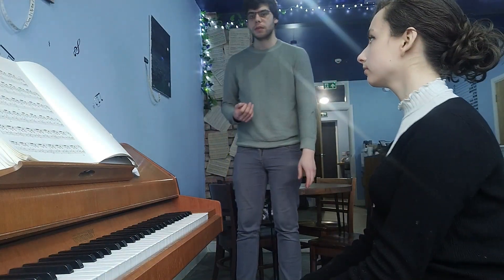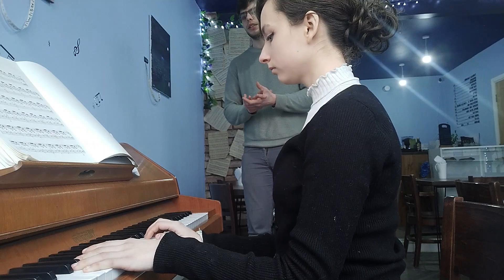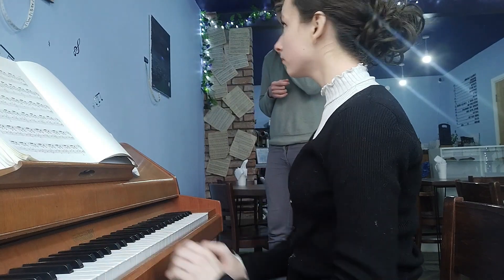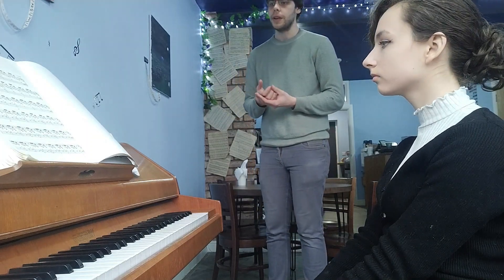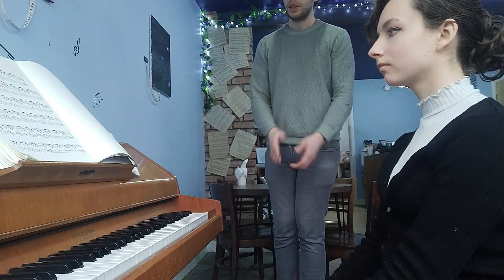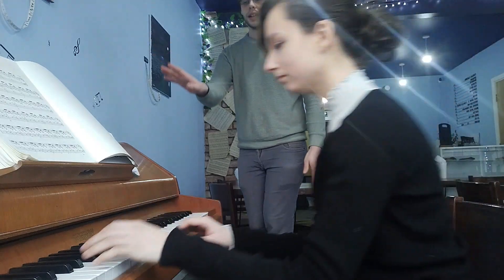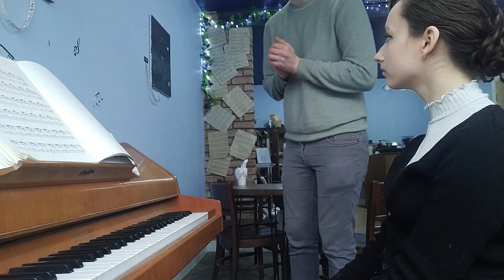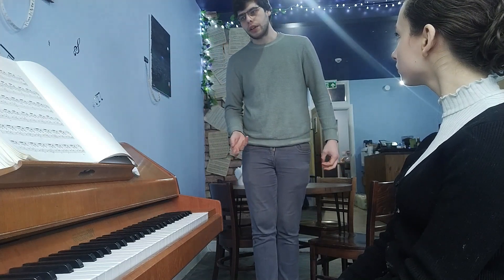Piano Lessons with Daniel ~ The Nocturne Cafe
Due to popular demand, Daniel now teaches piano from The Nocturne Cafe's piano. Sit in on a first piano lesson focusing on J.S. Bach's Prelude no.1 from The Well Tempered Clavier book one.

Daniel has 5 years teaching experience in all ages and abilities up to Grade 6 level. to book a lesson in person or online.